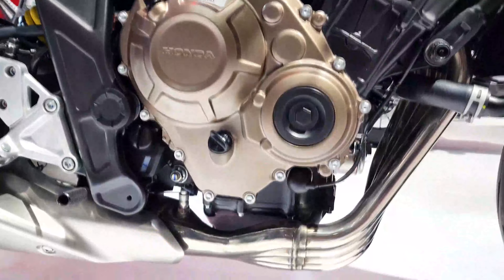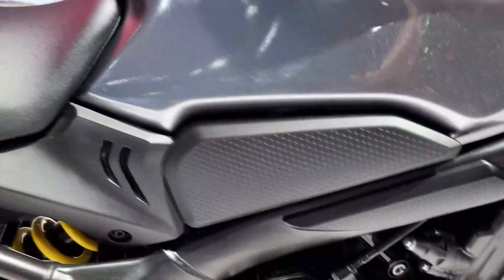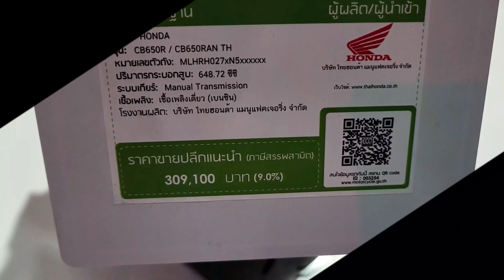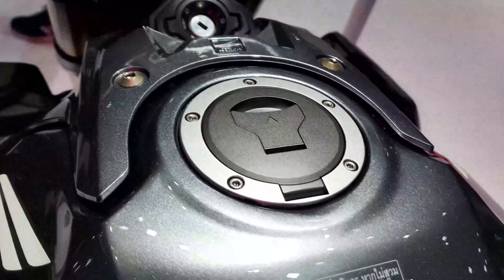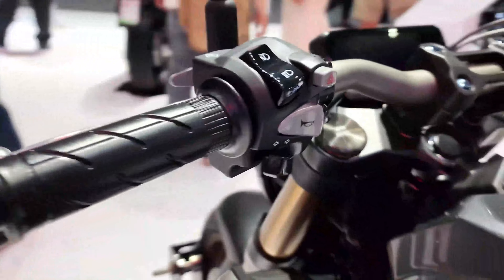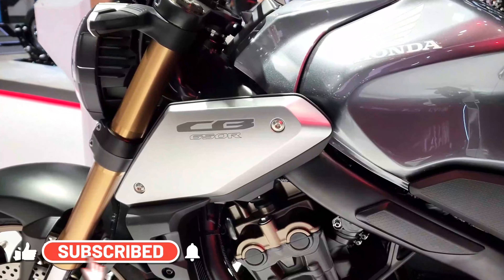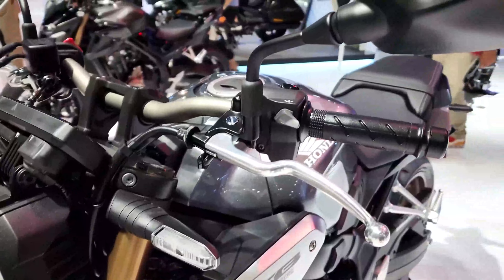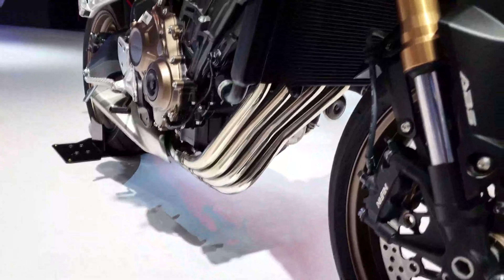2022 Honda🏍🏍 CB650R SWORD SILVER METALLIC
Welcome to Motor Style!!

Daily, fresh motorbike walkaround films are uploaded to our YouTube account.
We examine the bike's design, motor, controls, and accessories in order to provide a basic understanding and enjoyment of a particular brand or model.

Honda CB650R SWORD SILVER METALLIC